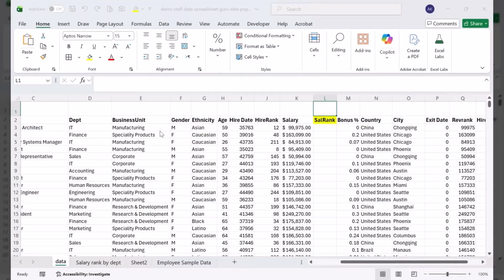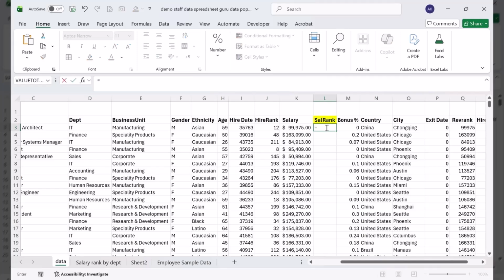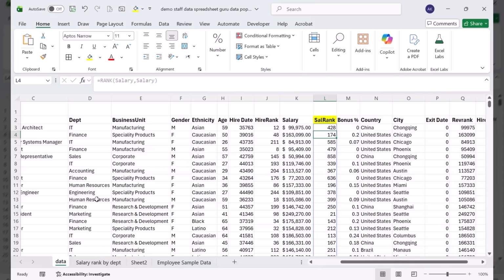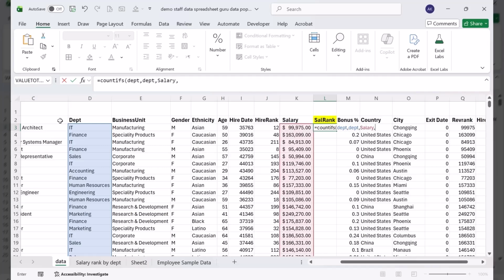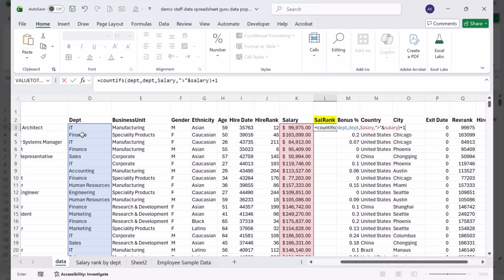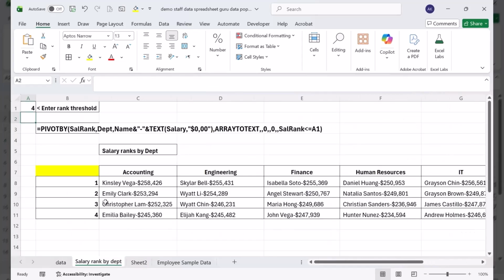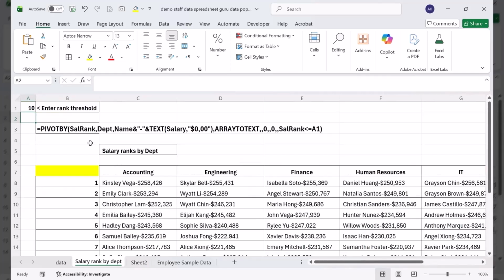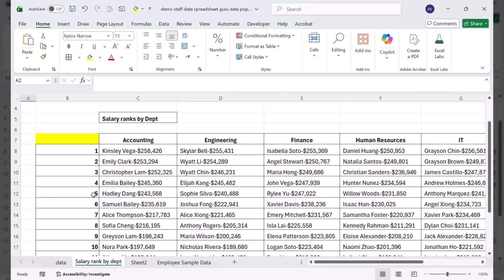Abbott Katz - Top 10s: Multiple rankings with Excel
📽️ Top 10s: Multiple rankings with Excel

This Excel-driven session takes a look at building internal rankings in a dataset, e.g. ranking each salesperson's sale relative to own sales. The demo would then go on to illustrate a useful and productive use of the ranking technique: producing simultaneous top-10 (or any other value) rankings of employee salaries by different departments in a firm. It's a bit cooler than it sounds :)

Abbott brings extensive Excel instructional experience to the task, along with the authorship of three boos (Aperss). His latest, Up UP and Array! Dynamic Array Formulas for Excel 365 and Beyond, introduces users to the powerful and streamlining capabilities of this mode of formula writing. He rethinks his ties as often as his formulas.

Questions?